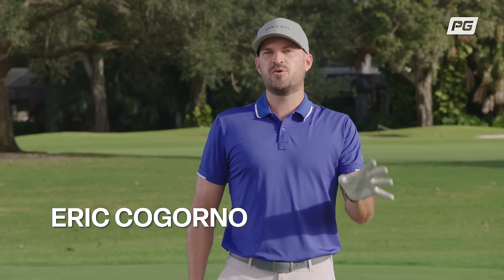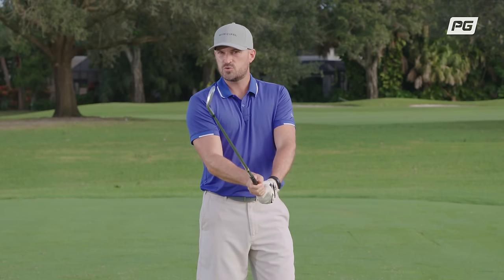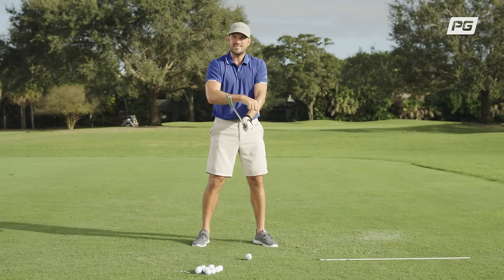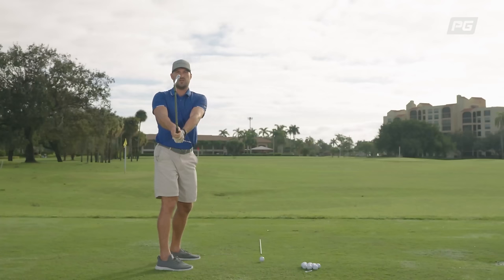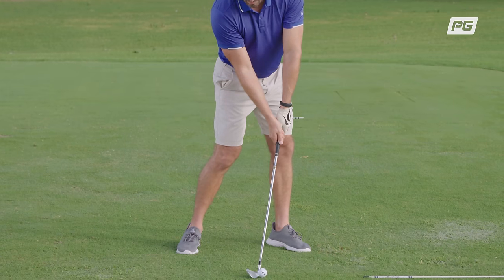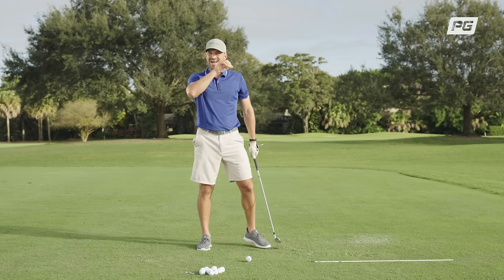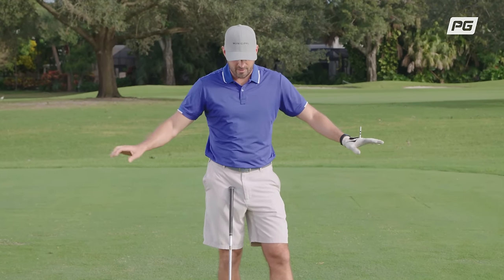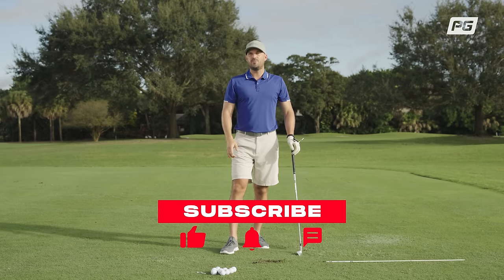Try This Twist Away Trick For Better Contact and Compression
In this video, Forbes featured instructor Eric Cogorno walks you through one of his favorite drills for making consistent, solid contact.

Try it for a few minutes before your next round... and enjoy the feeling of easy-to-repeat FLUSH contact.

Download the Performance Golf AI Swing Fix from the App Store for Immediate Golf Swing Analysis and Coaching: